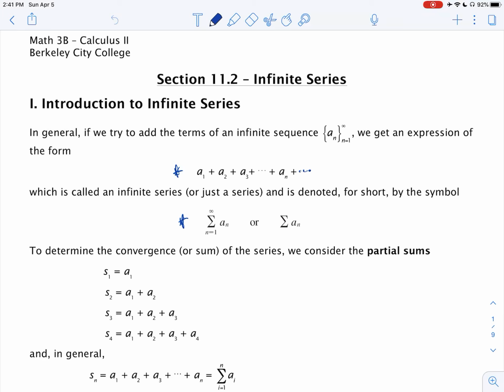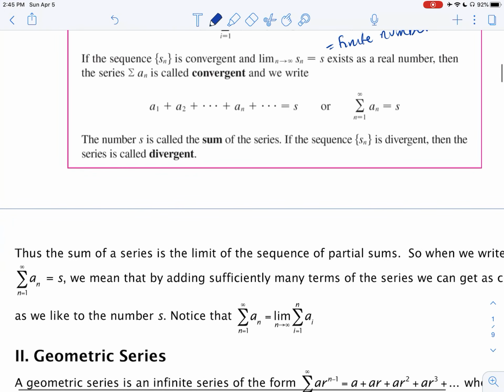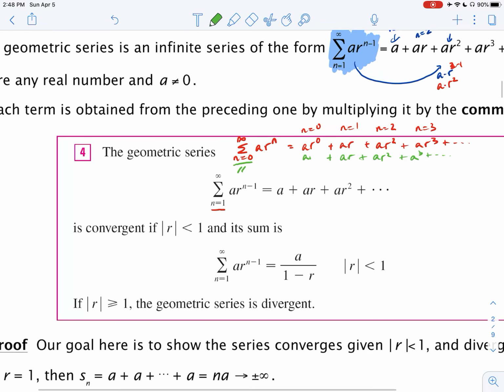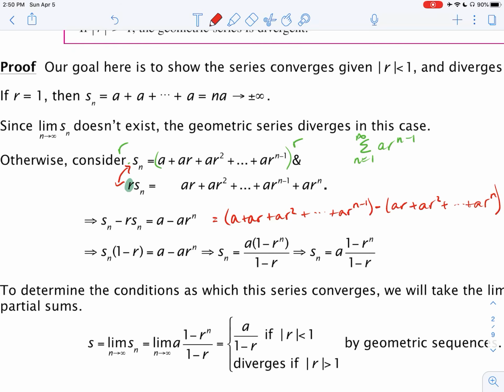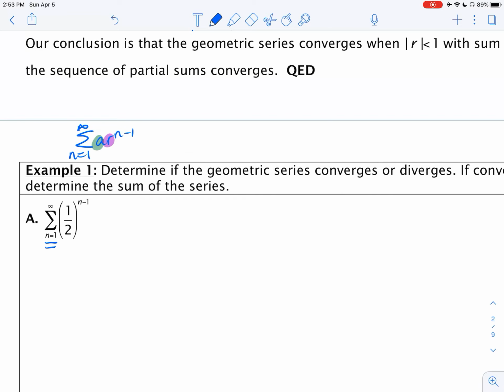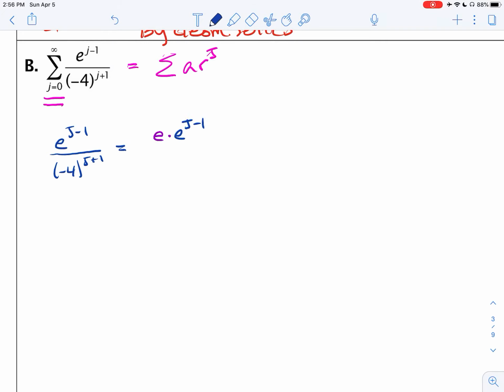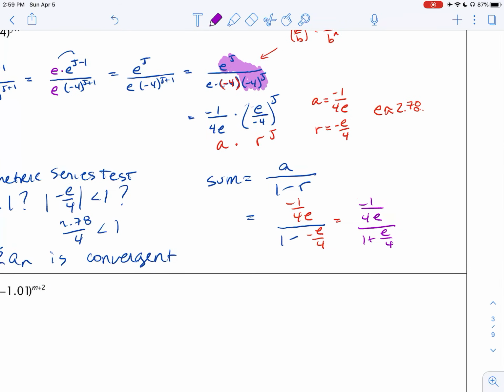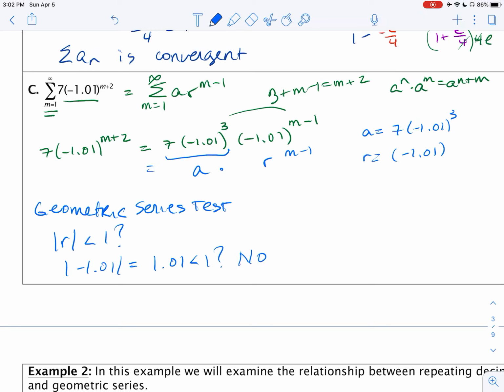11.2 Series Definition & Geometric Series Test